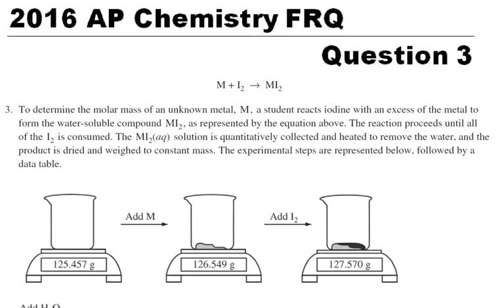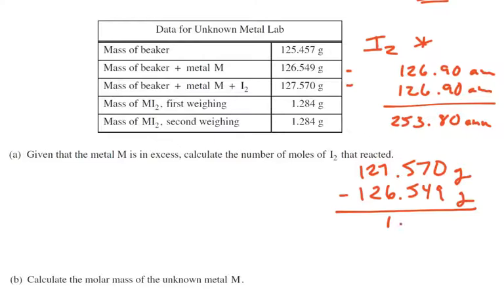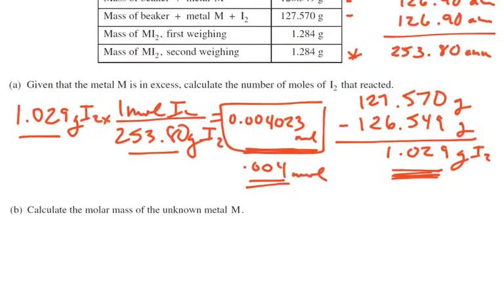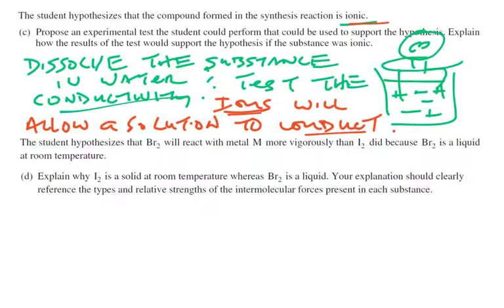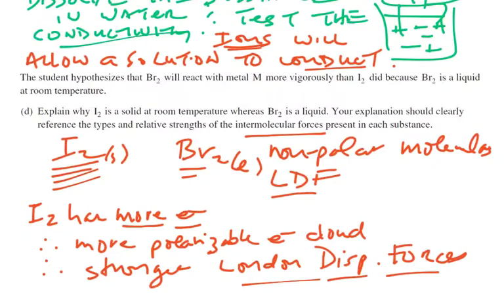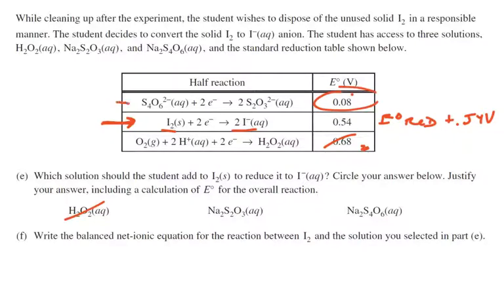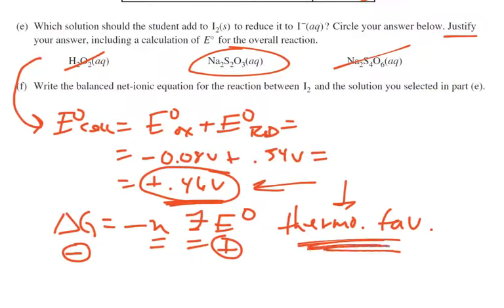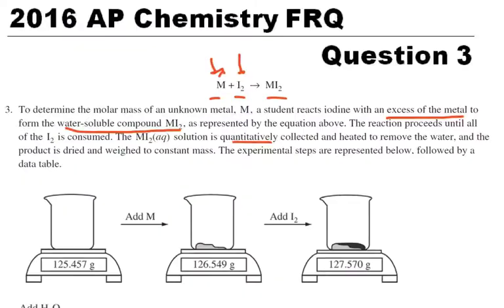2016 AP Exam FRQ #3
I go through this question with commentary.